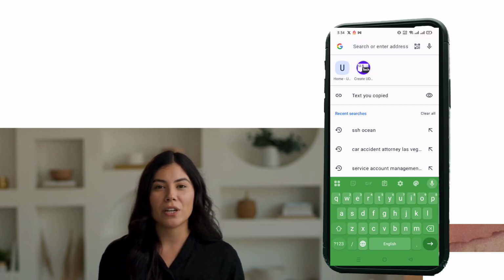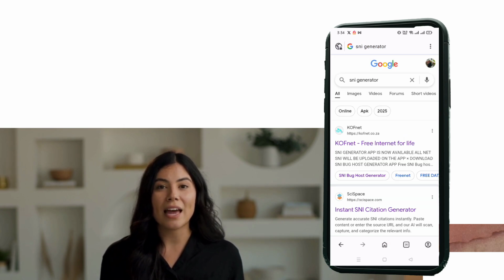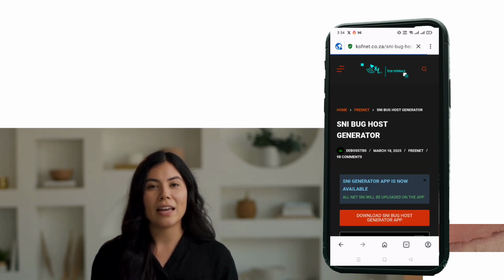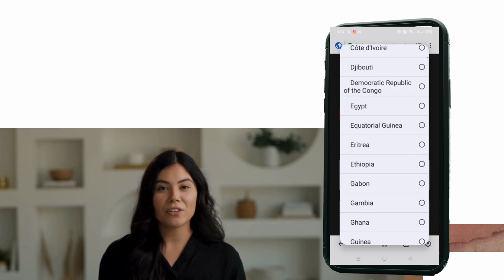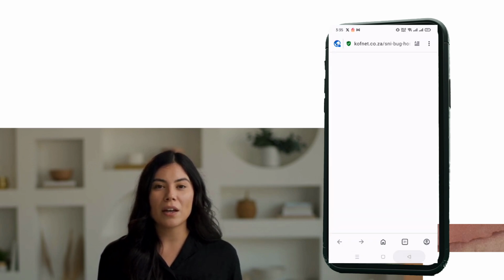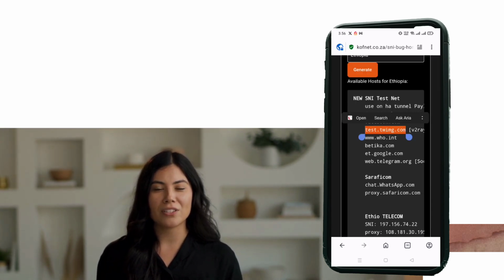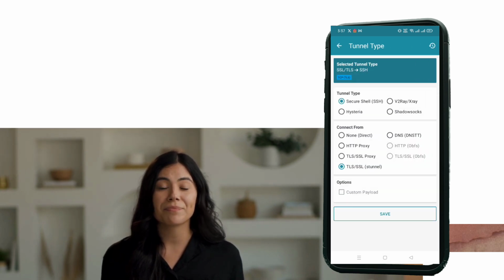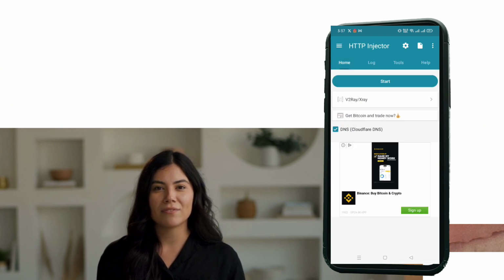How to Find SNI for All Countries and All VPN Apps (2025 Guide)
In this video, you'll learn how to easily find working SNI (Server Name Indication) hostnames for any country and any VPN app, including HTTP Injector, V2Ray, TLS/SSL, and more.

We guide you step-by-step using a reliable online tool to generate SNI bug hosts, which are essential for bypassing network restrictions and establishing secure connections. Whether you're using SSH, V2Ray, or SlowDNS — this method works for all!

📌 Key Highlights:

How to find SNI for any country

Use with any VPN: HTTP Injector, V2Ray, TLS, SSL, SlowDNS

Works on both mobile and PC

100% free method

📥 Need Configs or VPN Tools? Check the pinned comment for direct links!